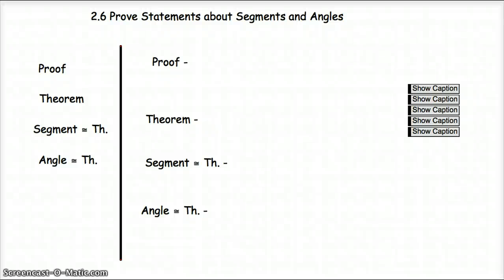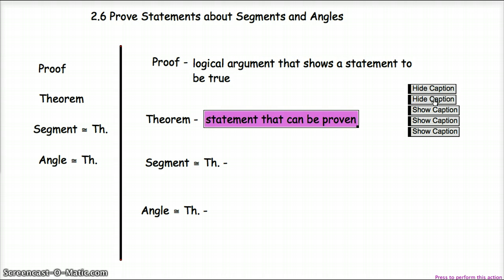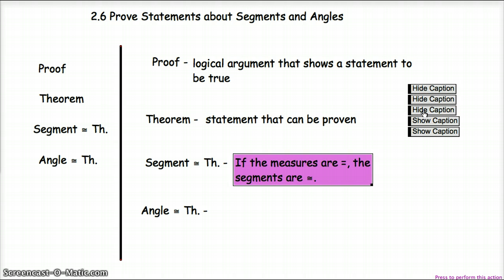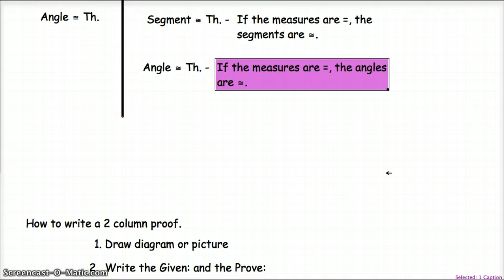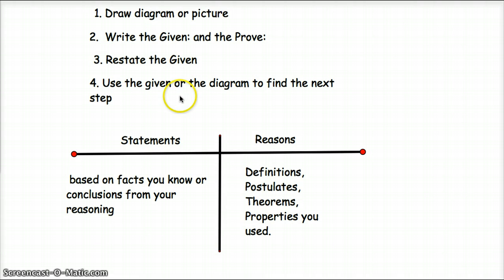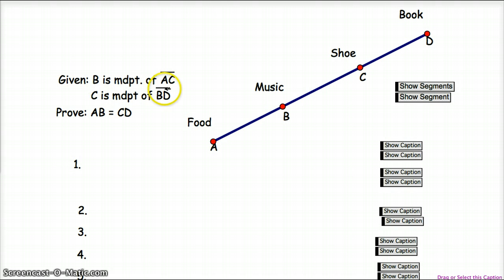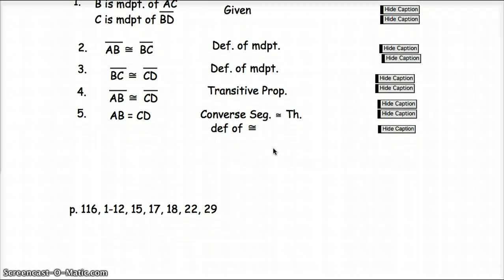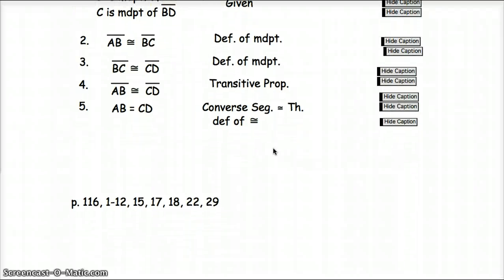2.6 Prove Statements about Segments and Angles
2.6 Prove Statements about Segments and Angles